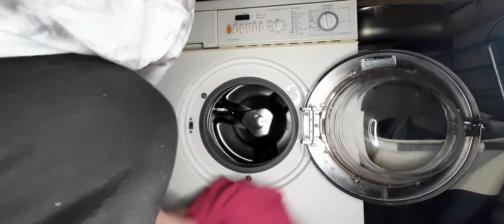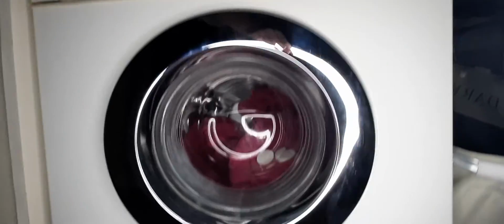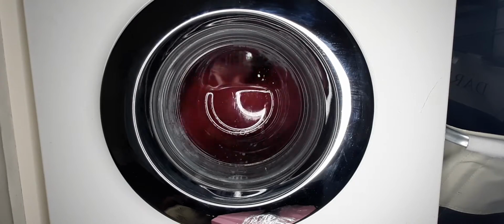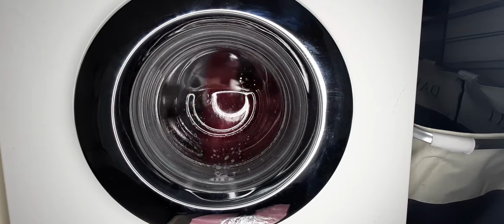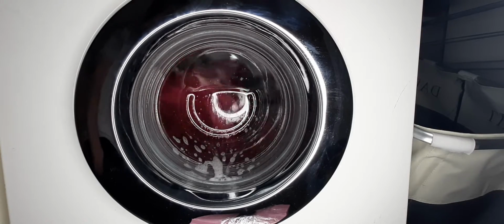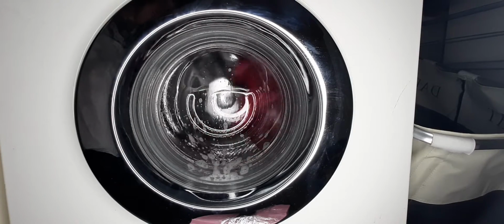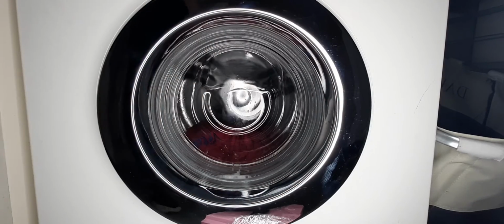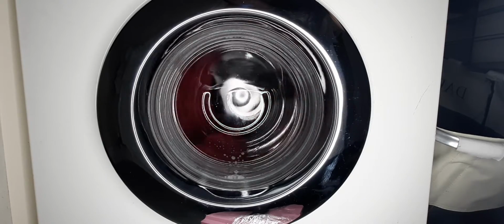Miele W916 - Cottons 50°C Water Plus & Short Wash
new 120N shock installed, let's see how it handles a load with the potential for imbalance